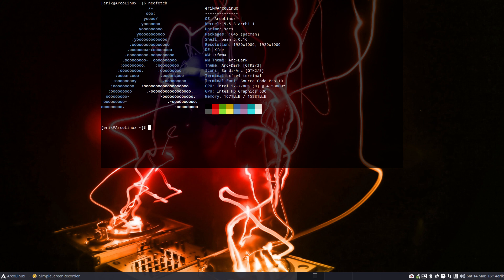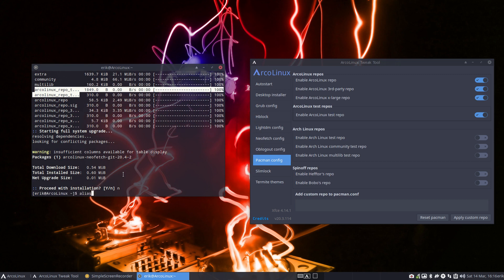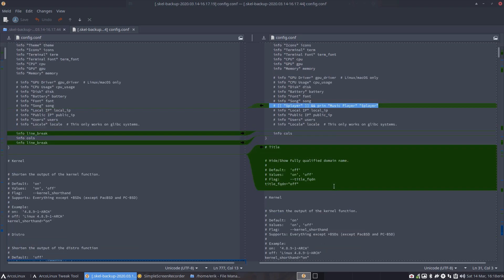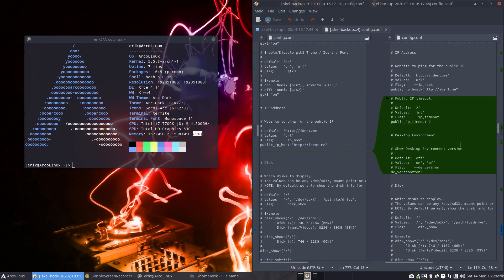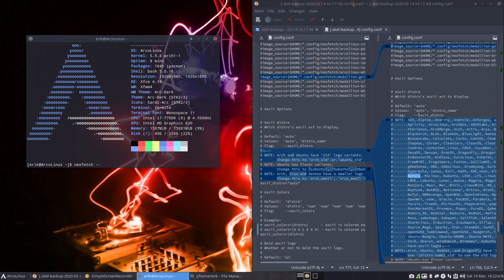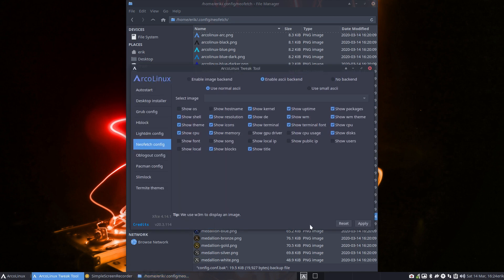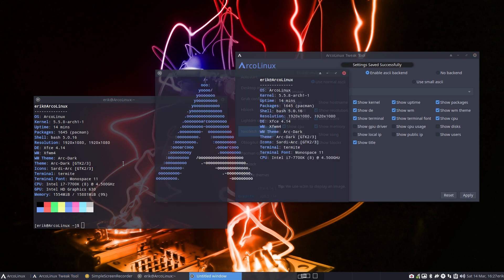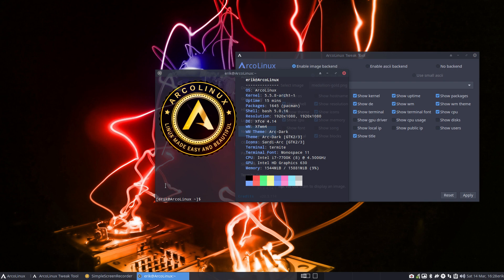ArcoLinux : 1390 Neofetch update - bupskel - ArcoLinux Tweak Tool - what is new